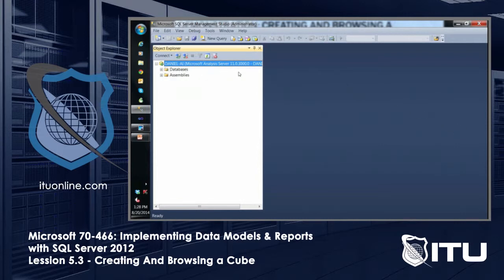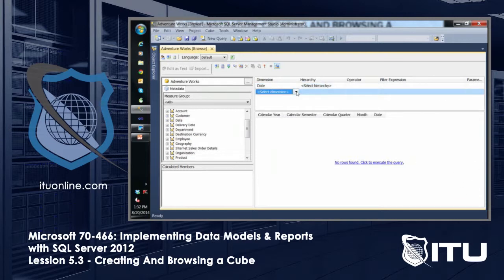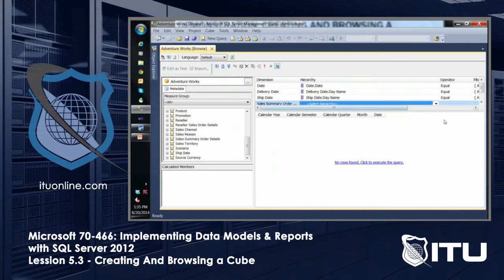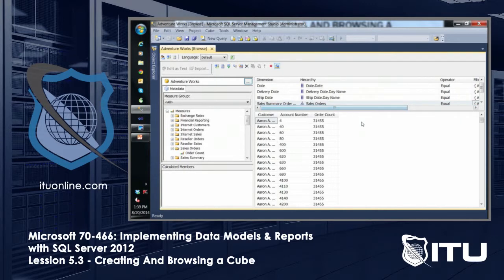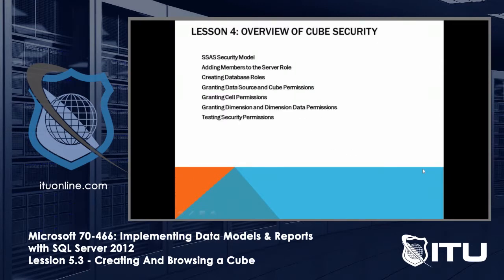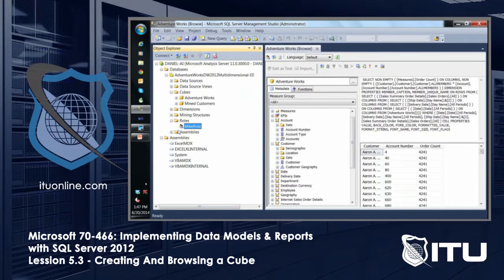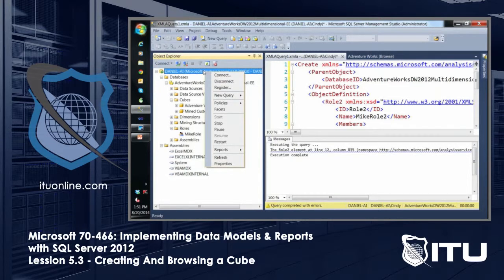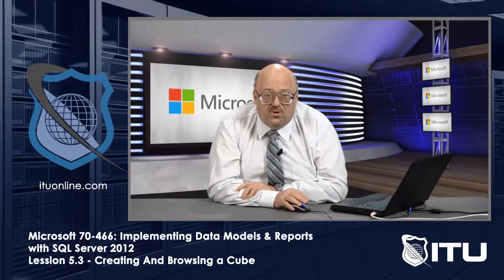* Exam Retired * Microsoft 70 466 Implementing Data Models & Reports with SQL Server 2012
This course prepares students for the 70-466: Implementing Data Models and Reports with SQL Server 2012 exam. The course focuses on creating managed enterprise BI solutions and covers how to implement multidimensional and tabular data models, deliver reports with Microsoft SQL Server Reporting Services, create dashboards with Microsoft SharePoint Server Performance Point Services, and discover business insights by using data mining.